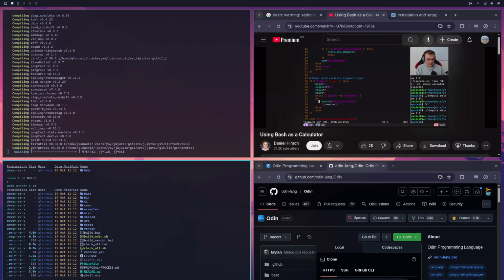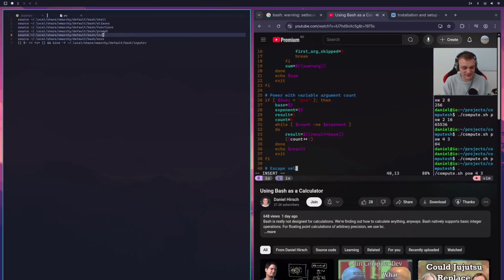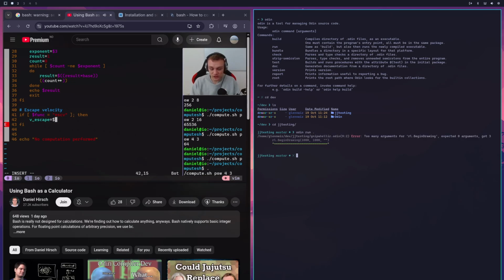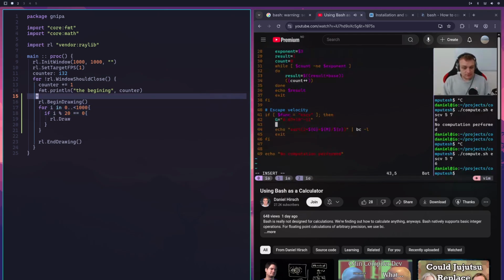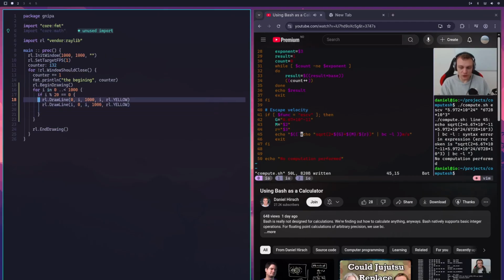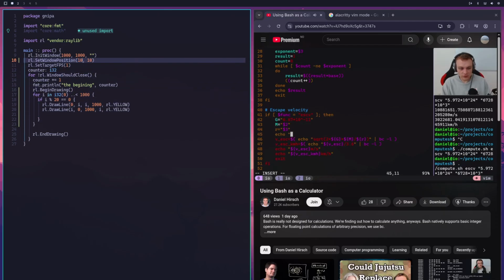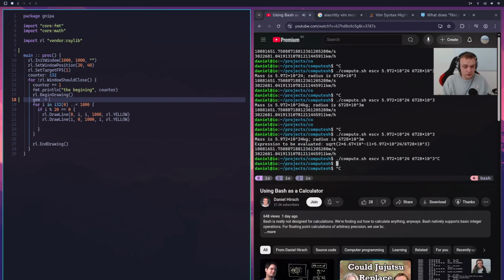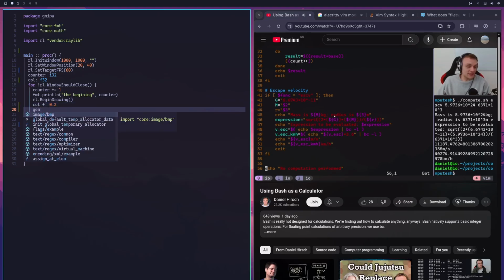Setting up new dev system, hyprland, omarchy, nvim, jj and odin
Setting up new dev system, nvim, jj and odin

I fear not the man who has practiced 10,000 kicks once, but I fear the man who has practiced one kick 10,000 times.

-- Bruce Lee